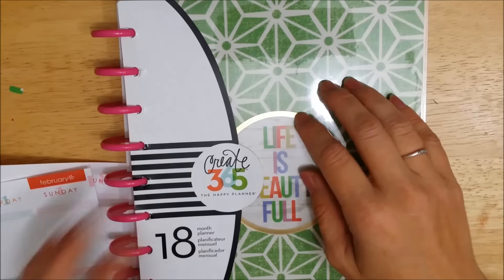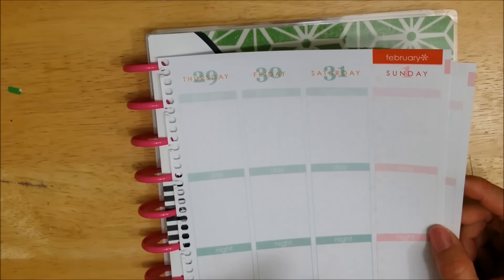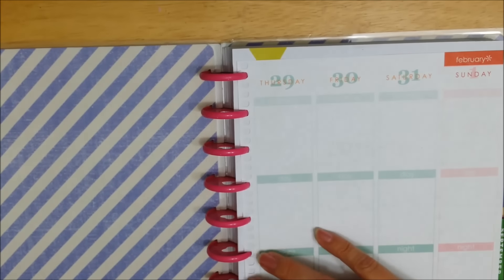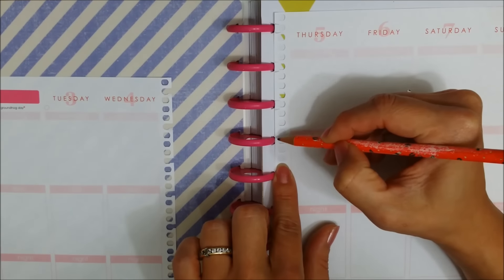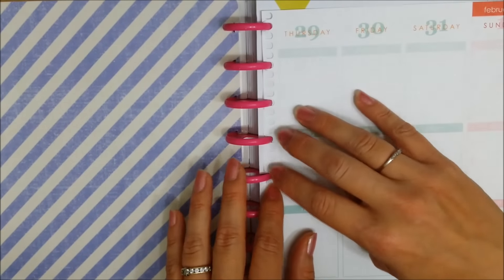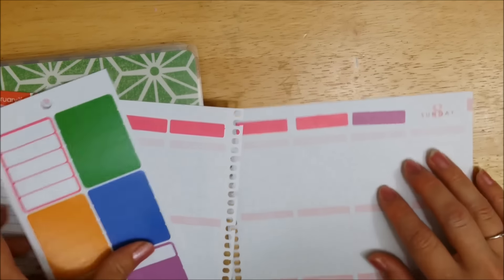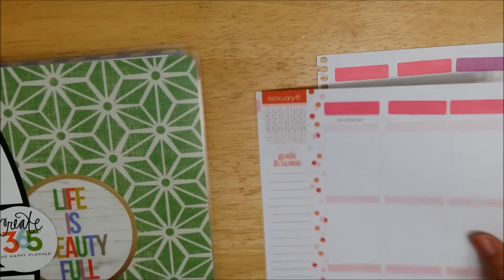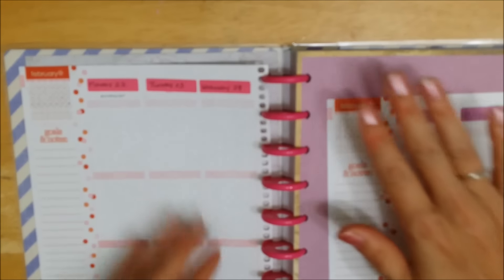Start using your Happy Planner in June (Create 365/Mambi)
Hi! This video shows I am going to start using my Happy Planner for the last week in a half of June using my old Erin Condren pages from my uncoiled planner.

Have wonderful day!1